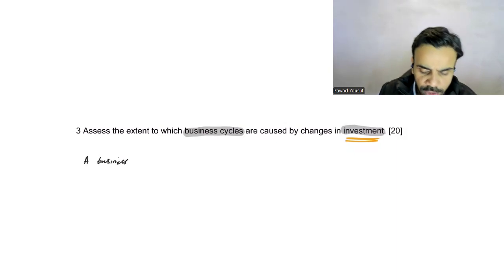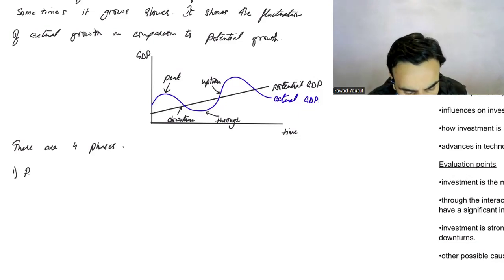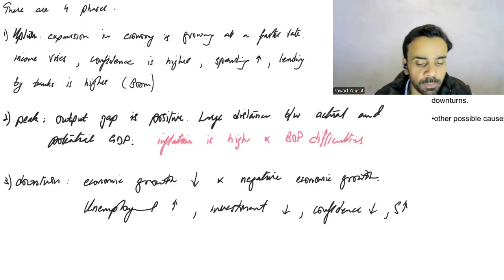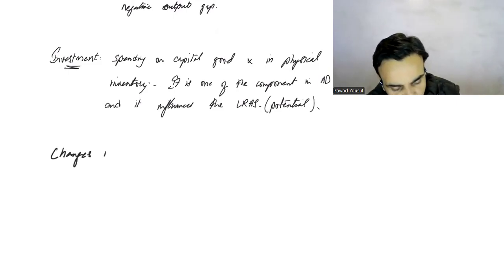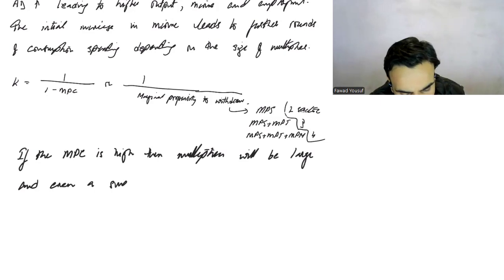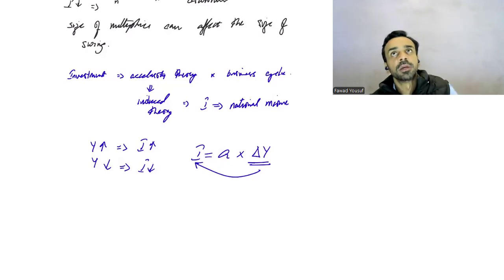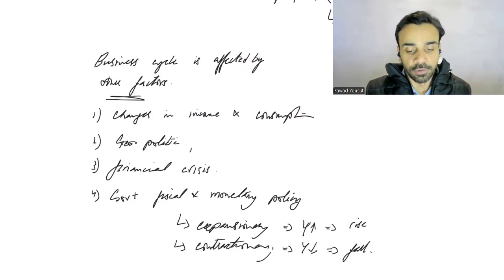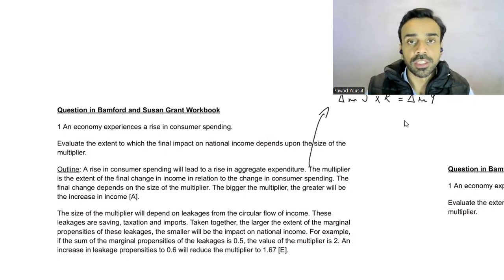A2 - National income - Essay 1